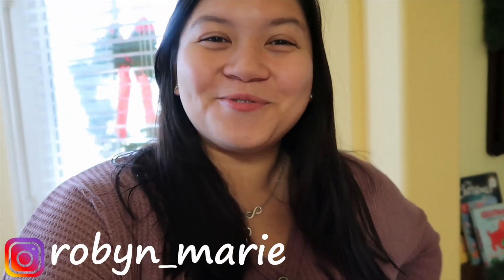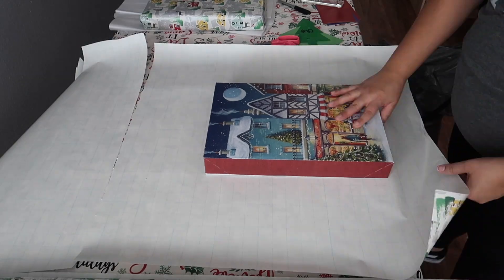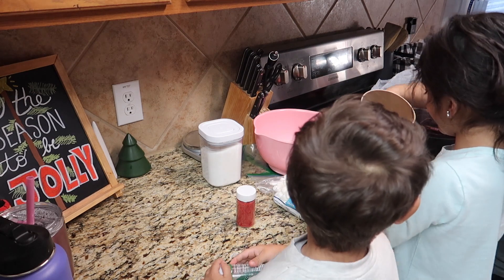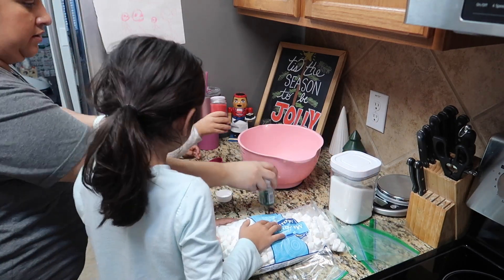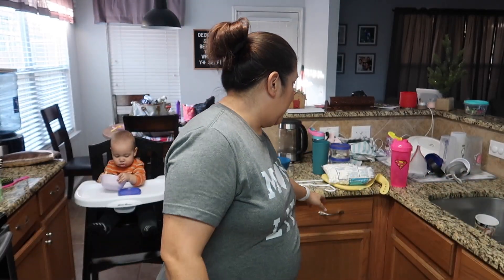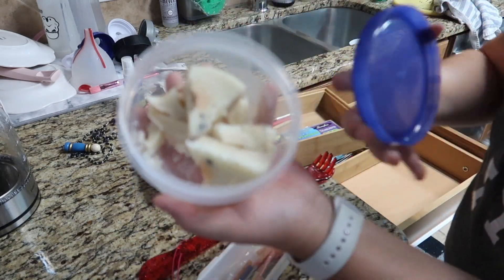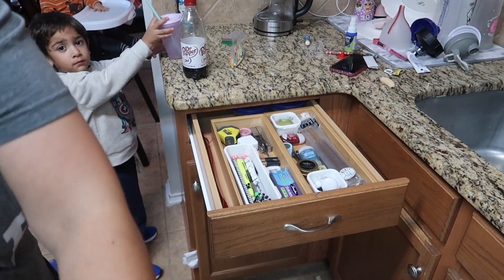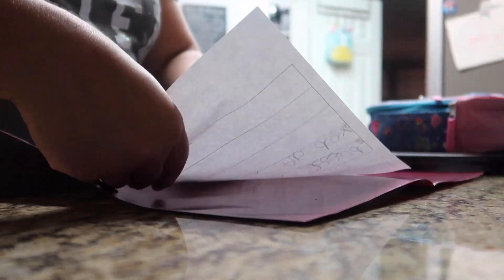DAY IN THE LIFE OF A SAHM | REINDEER FOOD | SPEND THE AFTERNOON WITH US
Today's video is a day in the life well an afternoon in the life. I also share a fun reindeer food recipe that my kids get so excited to make. This video is in collaboration with my sweet, amazing & talented friend Robyn.

Reindeer Food Recipe:
1/4 cup oats
1/4 cup sugar
sprinkles
marshmallows
mix all ingredients and add to ziplock bags and save for Christmas Eve night.

We love creating food, family & lifestyle vlogs. We hope you enjoy today’s video. 💕💕

Song
Donuts
Artist
2SCOOPS
AEI (on behalf of NCS); Featherstone Music (publishing), LatinAutor - UMPG, LatinAutorPerf, UNIAO BRASILEIRA DE EDITORAS DE MUSICA - UBEM, LatinAutor, and 4 Music Rights Societies